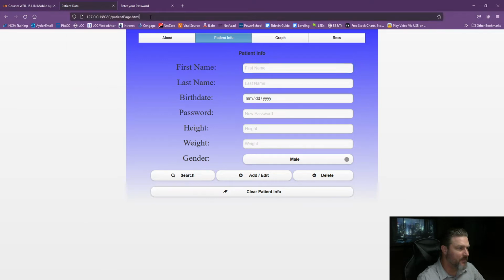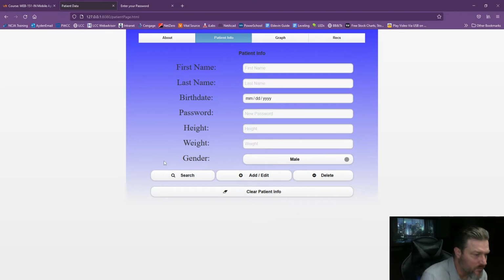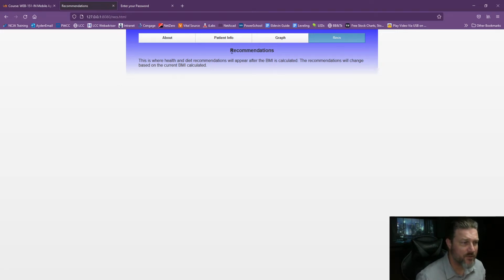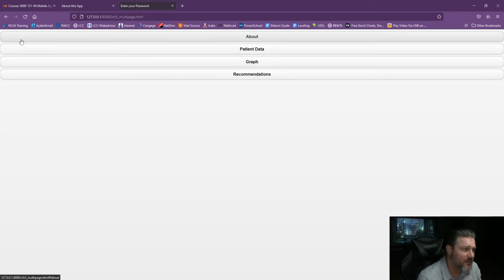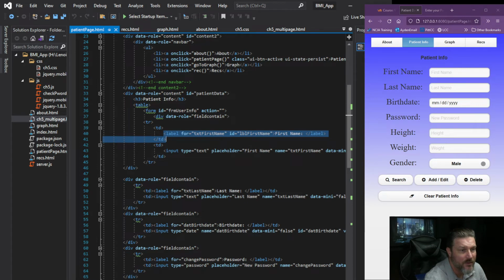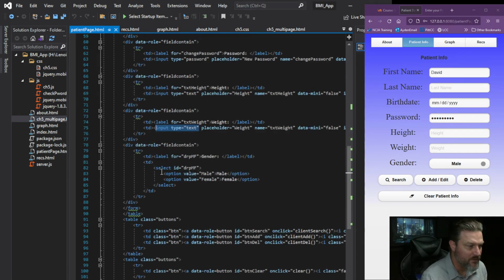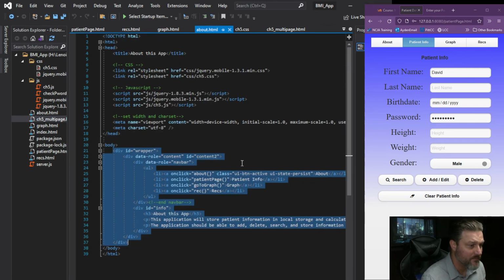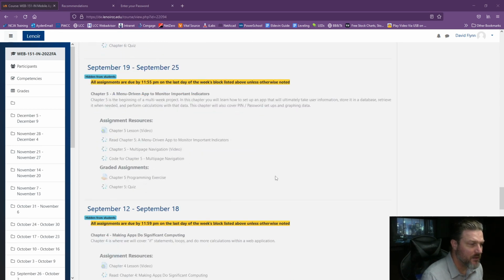WEB-151 Week 6 Chapter 5 Video 2022